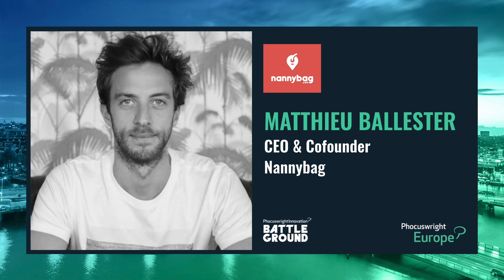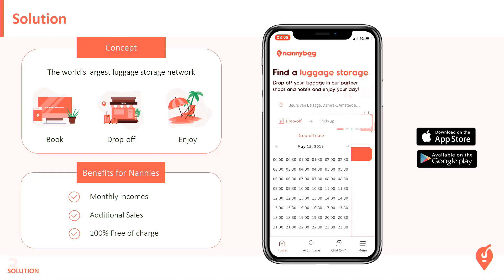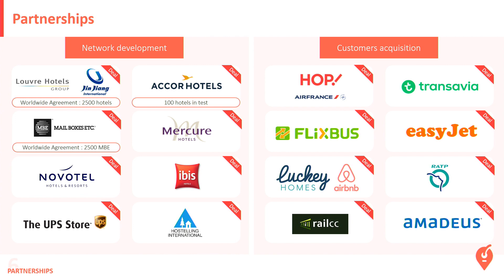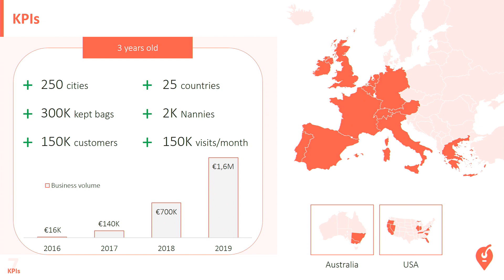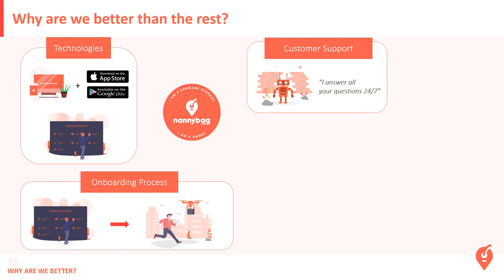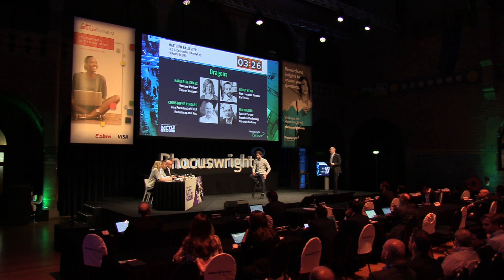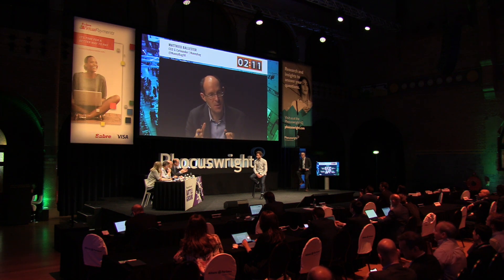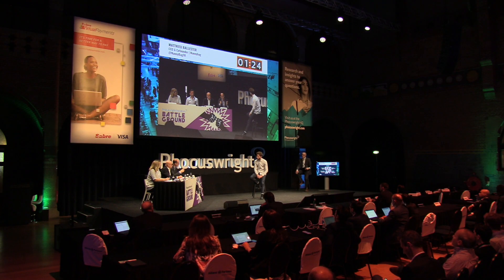Nannybag - Battleground (Runner Up) - Phcouswright Europe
Runner up of the EMEA Travel Innovator of the Year Award.

Changing the way people travel.

Presenter
Matthieu Ballester, CEO & Cofounder, Nannybag